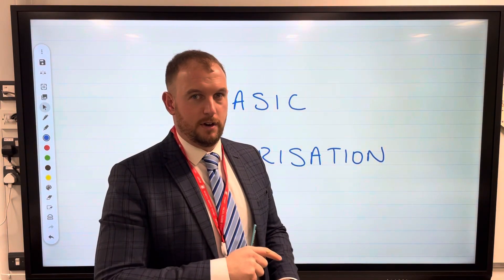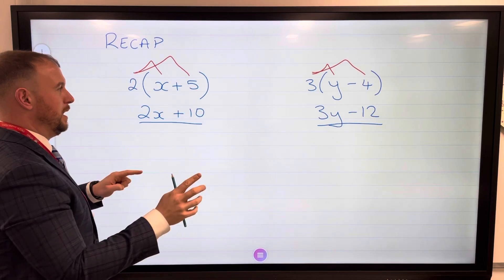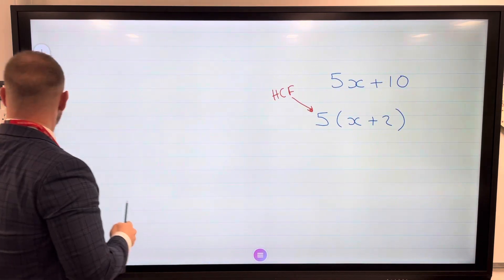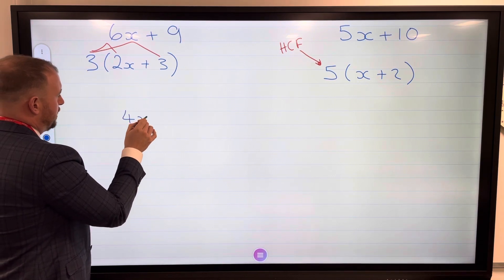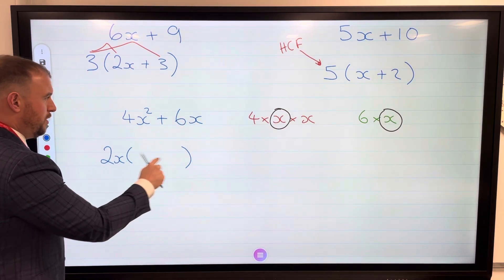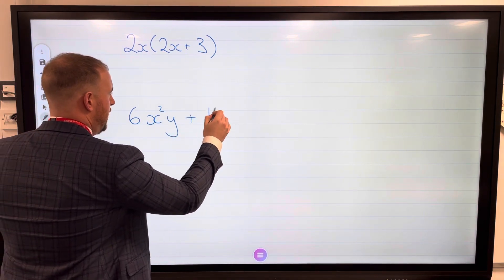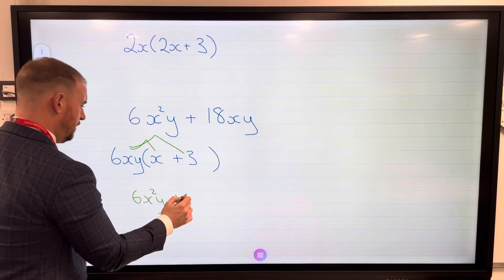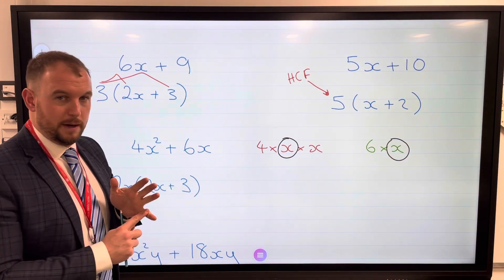GCSE Maths - Basic Factorisation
Factorisation is the inverse of expanding brackets.